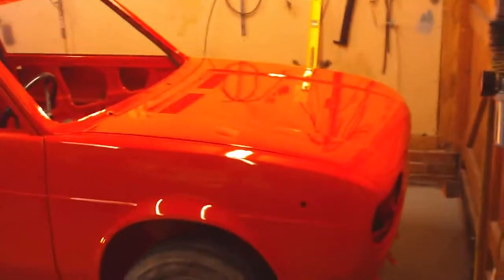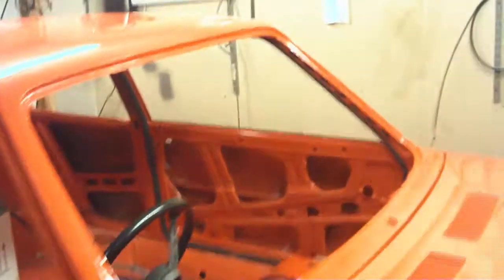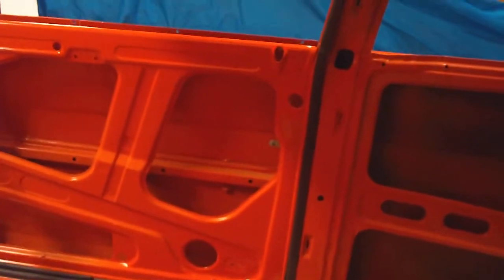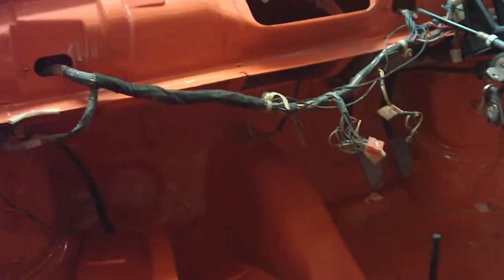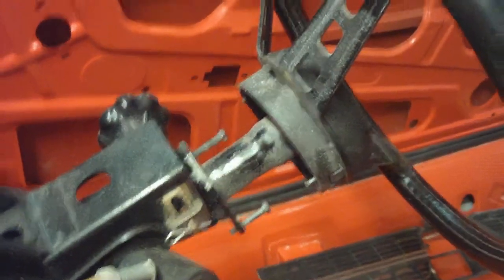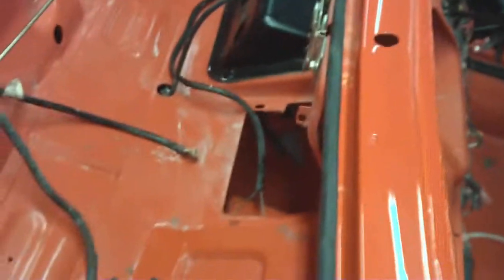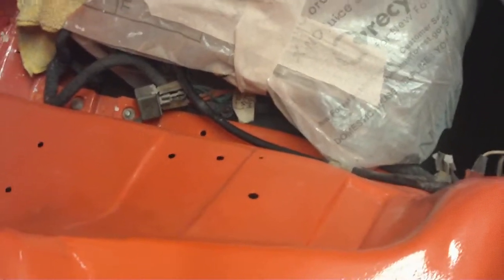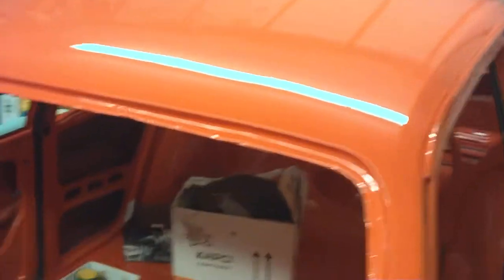Alfasud build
E2